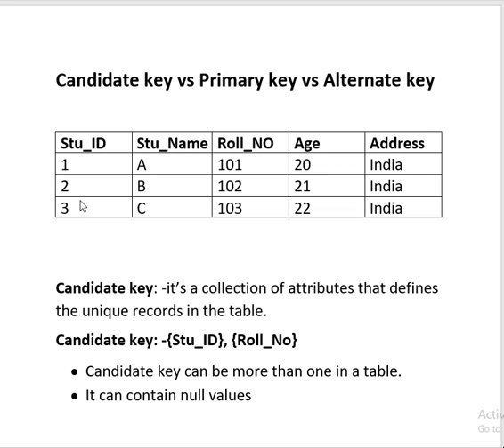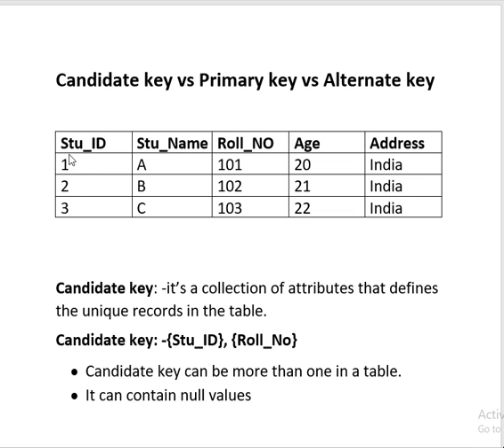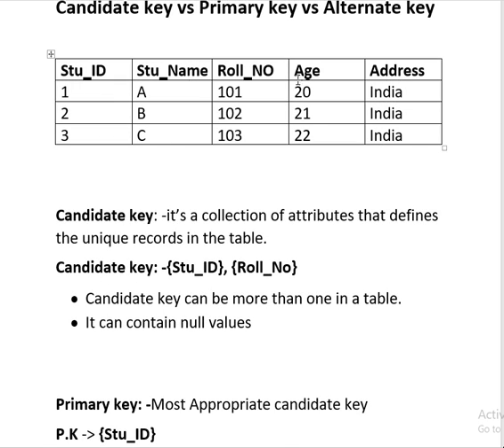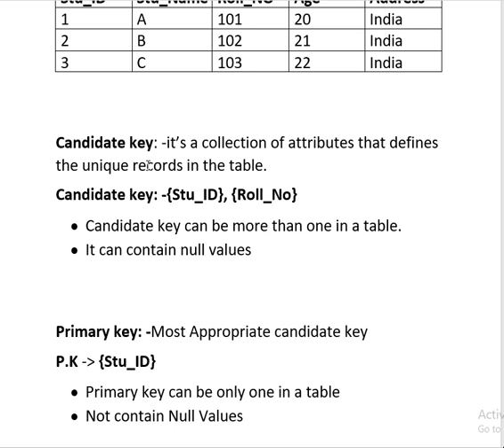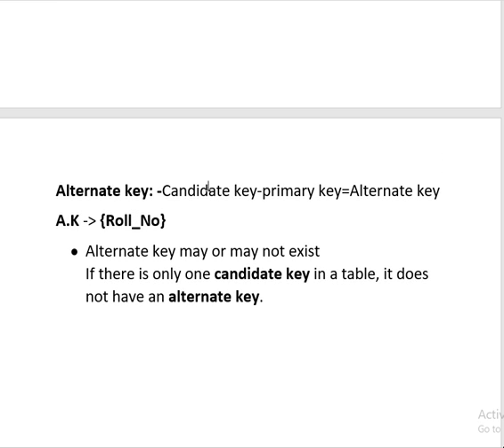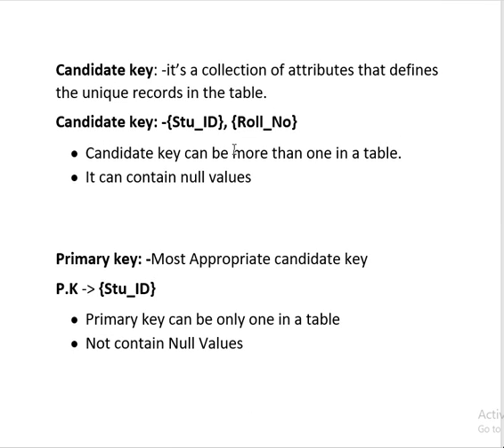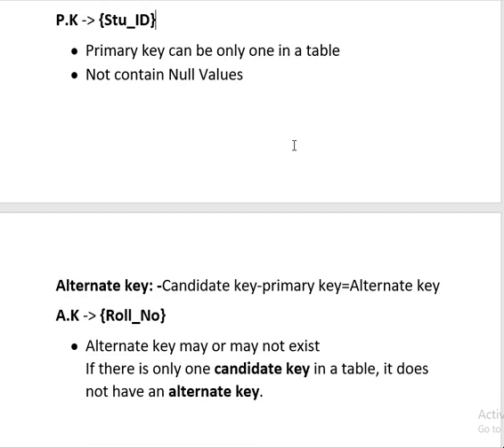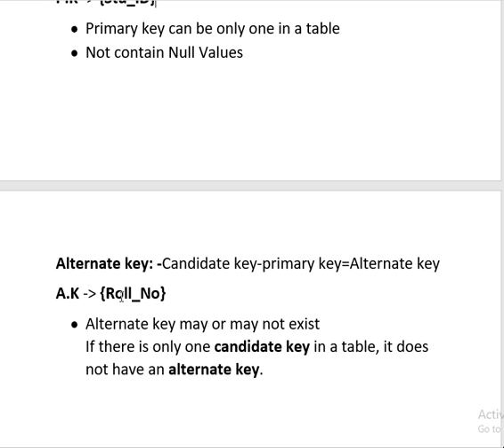KEYS IN DBMS || DIFFERENCE BETWEEN CANDIDATE, PRIMARY AND ALTERNATE KEY IN SQL || PART 1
This video will explain the 5 keys in DBMS
PART1:-
 1. Candidate key
 2. Primary key
 3. Alternate key

PART 2:-
4. Super key
5. Candidate key
6. Foreign key